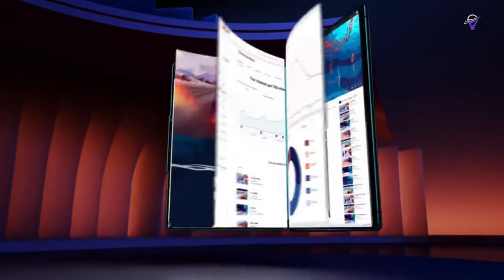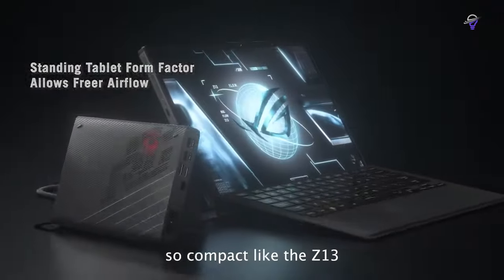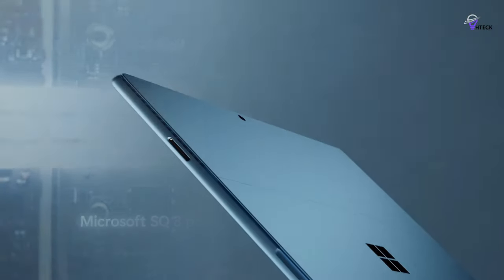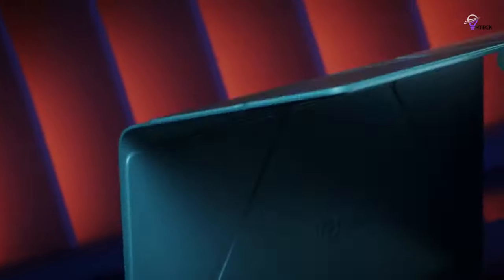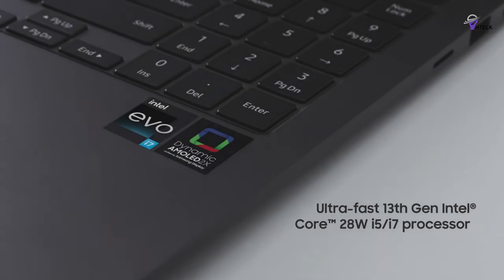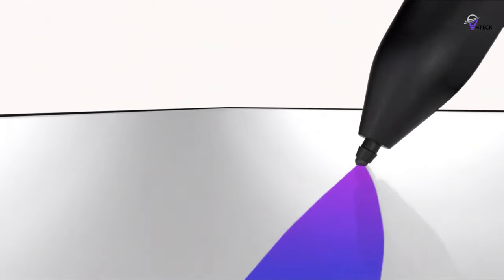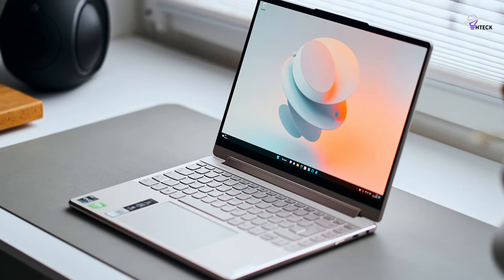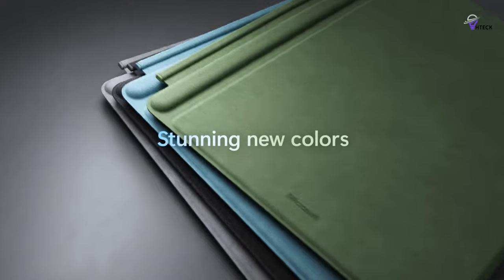Best 2 In 1 Laptops 2024 - Who is the New Champion 2024!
Links to the Best 2 In 1 Laptops 2024 we listed in this video.

✅➜ 6. Asus ROG Flow Z13
✅➜ 5. Microsoft Surface Pro 9
✅➜ 4. Lenovo Yoga Book 9i
✅➜ 3. Samsung Galaxy Book 3 Pro 360
✅➜ 2. HP Spectre x360 16-inch
✅➜ 1. Lenovo Yoga 9i Gen 8

If you're looking for a device that can adapt to your needs, 2-in-1 laptops are the way to go. With their versatile designs, they can transform from a laptop to a tablet and even tent mode. Microsoft was the pioneer of these shape-shifting devices, which combine the power of a laptop with the convenience of a tablet.

With so many options available, it can be overwhelming to choose the right one. However, we've got you covered. We've extensively tested a variety of 2-in-1 laptops, from budget-friendly models to high-end powerhouses. Our thorough testing ensures you'll find the perfect match for your needs.